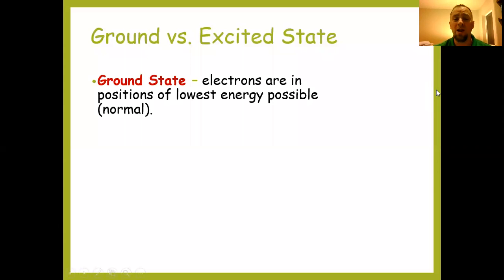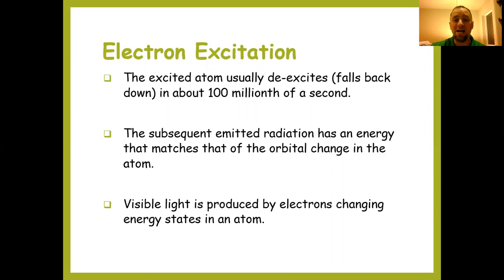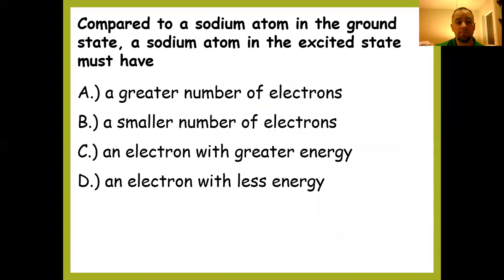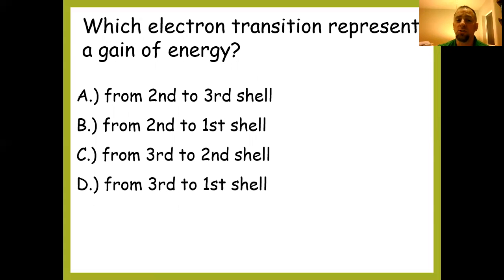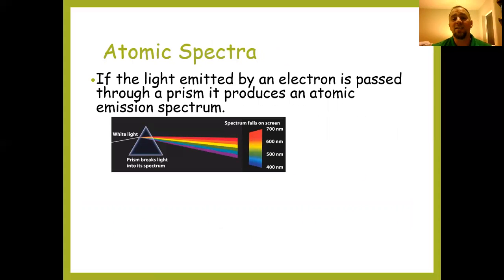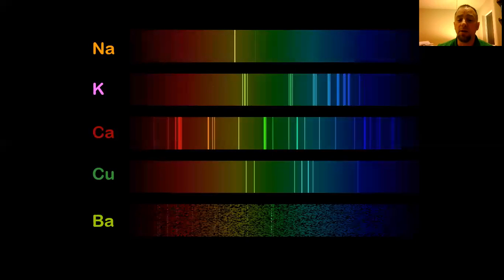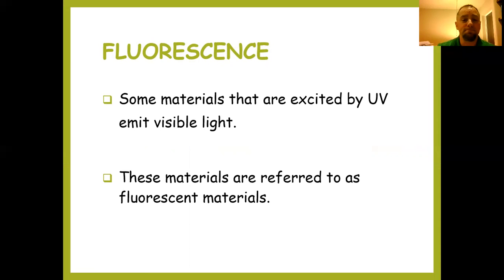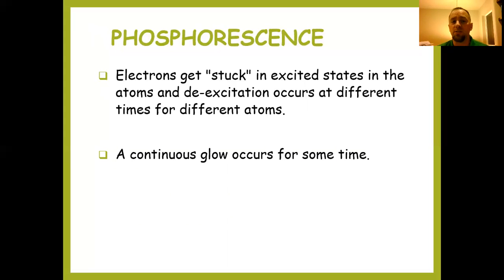Excited Electrons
Excited Electrons - Ground State vs Excited State